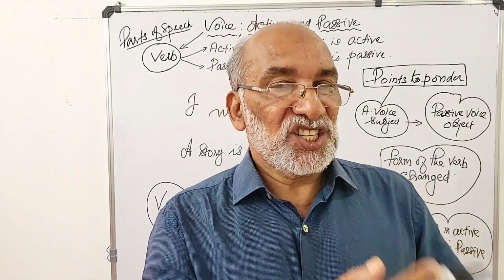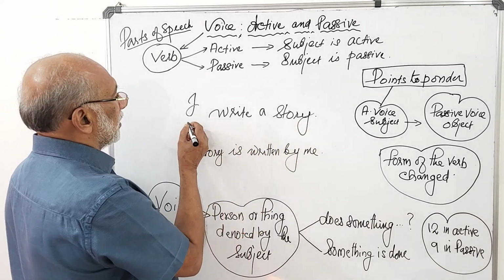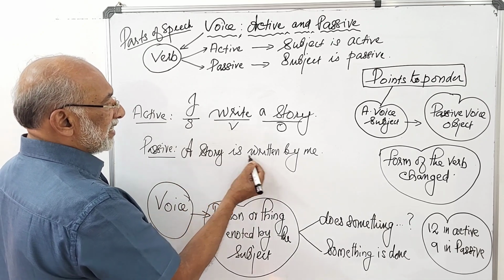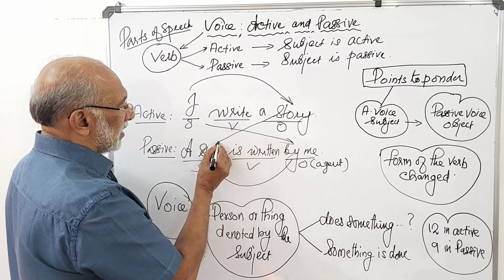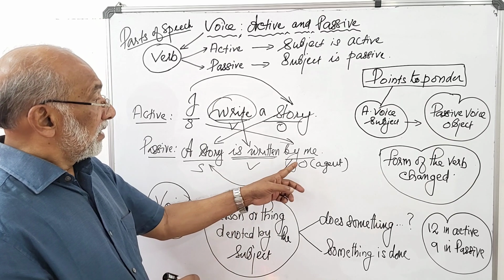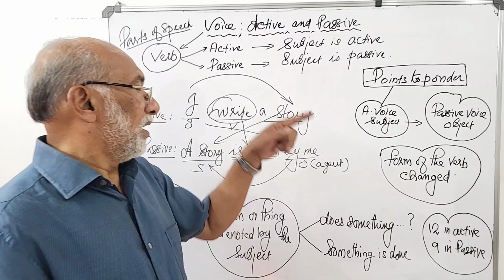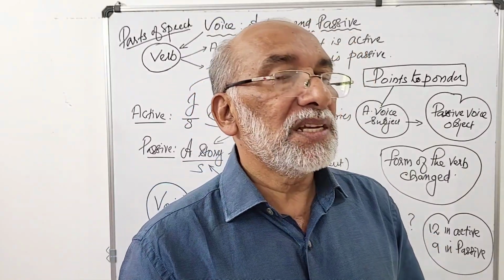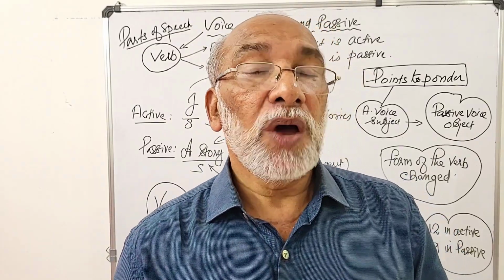Does Something or Something is done...? Voice: Active & Passive... 👍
VOICE is that form of the verb which tells us whether the SUBJECT DOES SOMETHING or whether SOMETHING IS DONE to the SUBJECT. watch👍